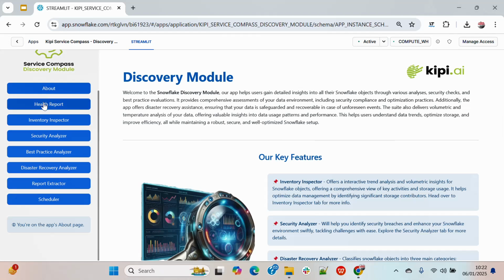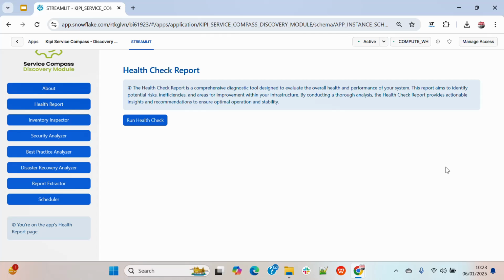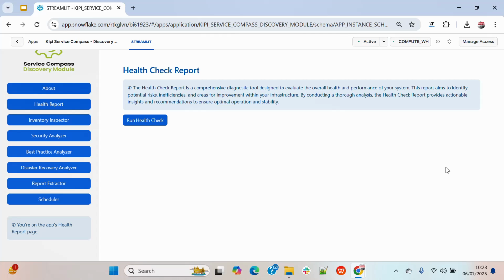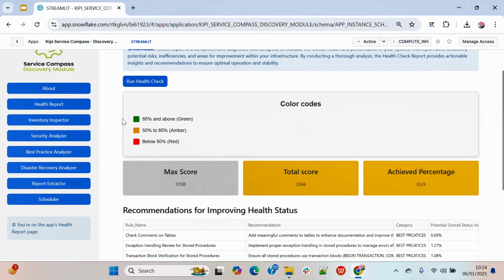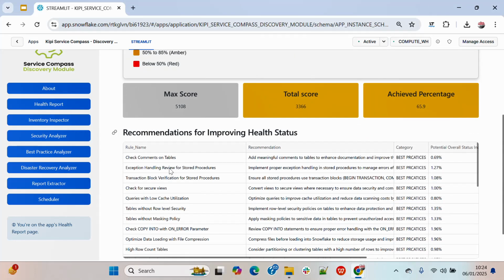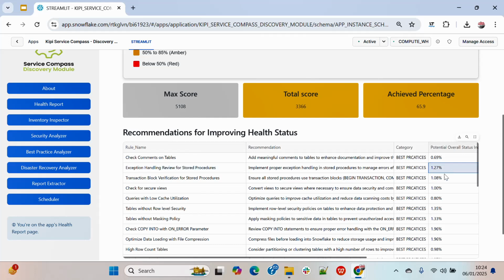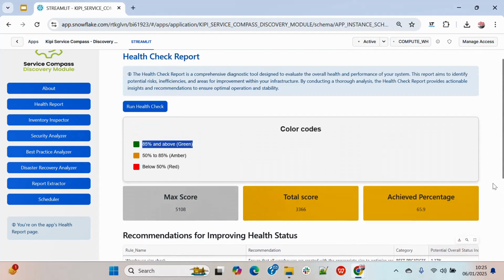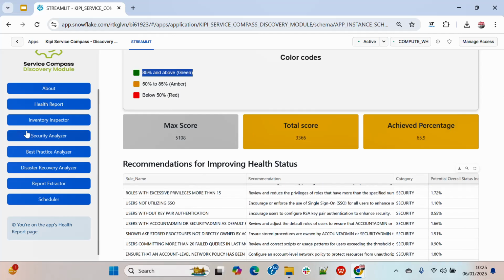Kipi Service Compass : Account Health Check Report | Rajiv Gupta Learn Everyday